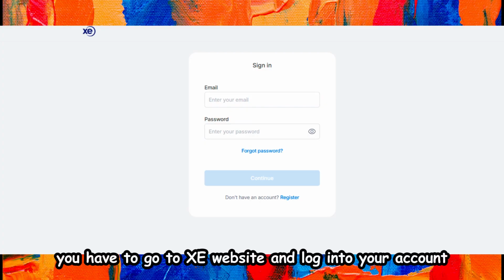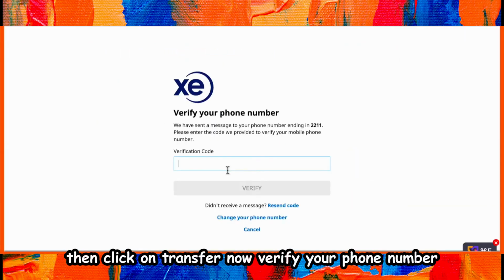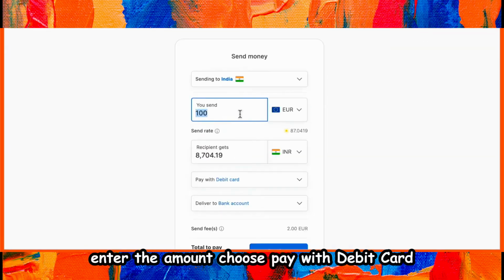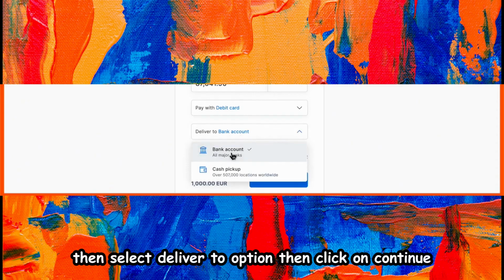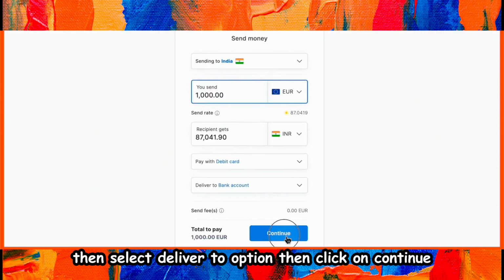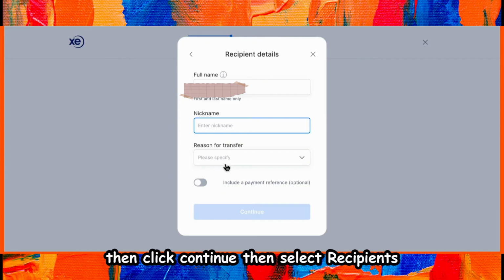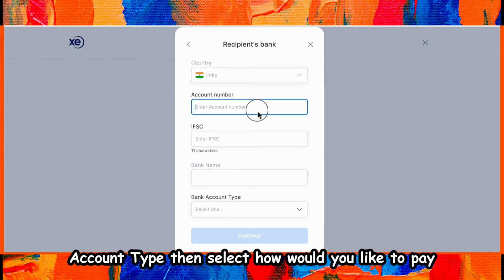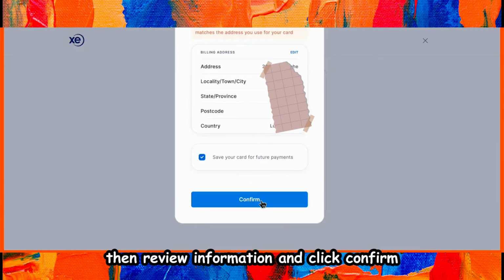How to transfer money to XE account l Double Z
Need to send money to your XE account? This video will walk you through the simple steps to transfer funds to your XE account, whether you're in the USA, UK, Canada, France, or Europe. Get your money moving fast with this easy-to-follow tutorial!

🔹 In This Video:
✅ How to link your bank account to XE
✅ Step-by-step process for transferring money
✅ Tips for smooth and secure transactions